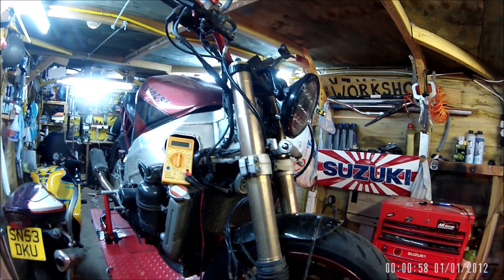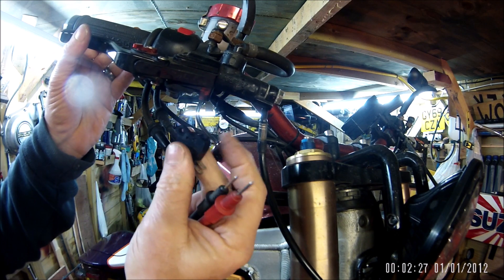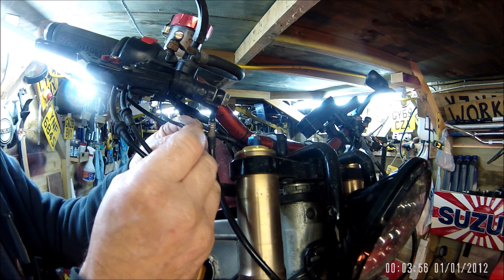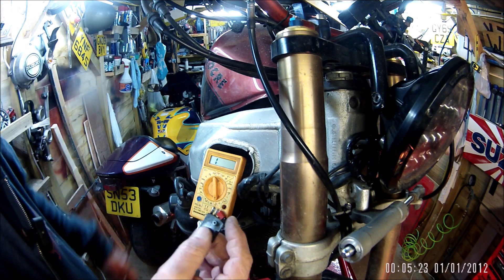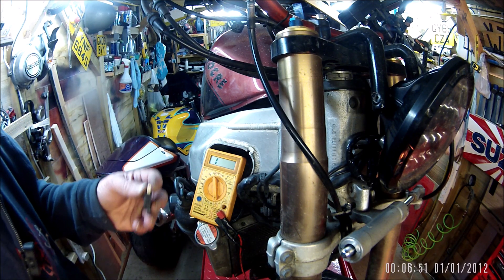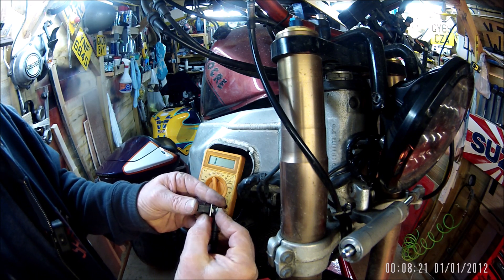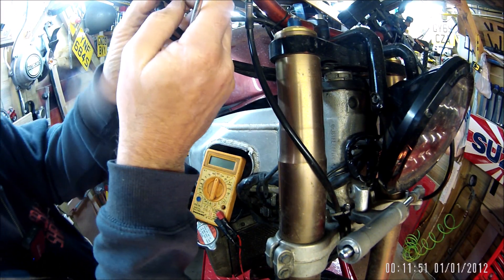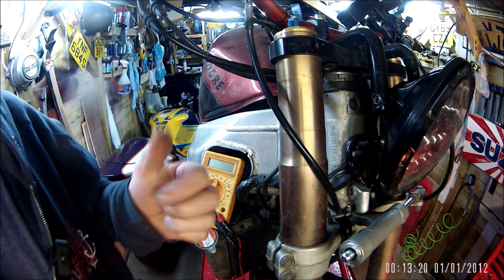GSXR 1000 Brake Light Switch problems!!